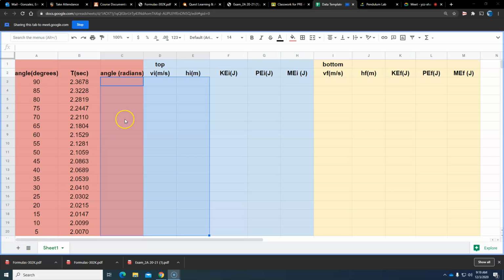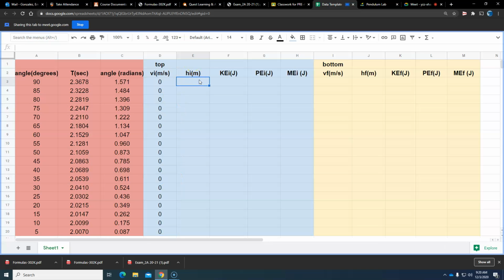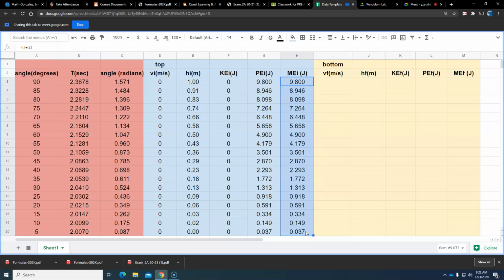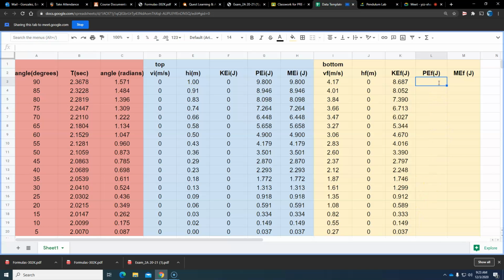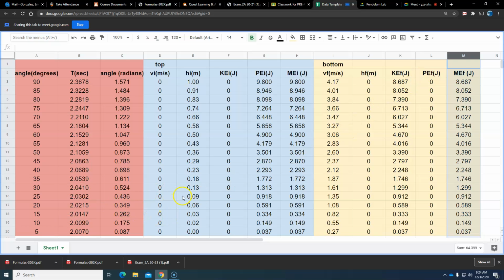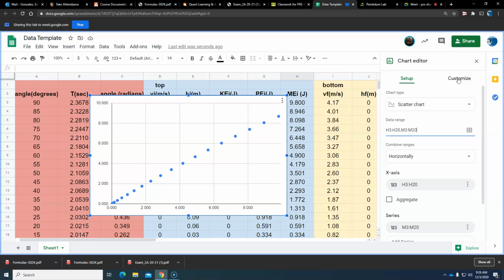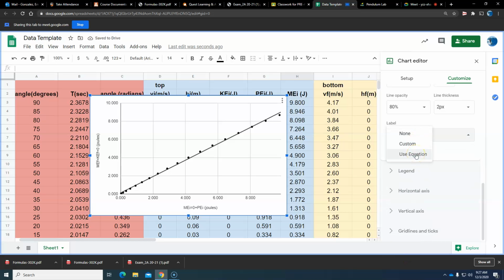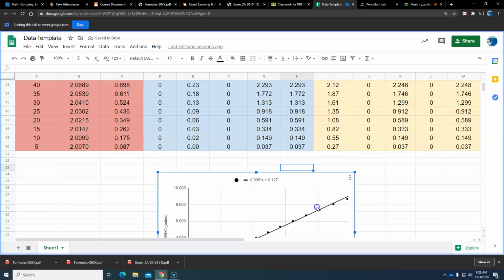Conservation of Energy in the Pendulum Using a Simulation